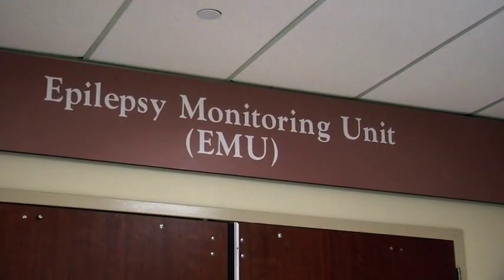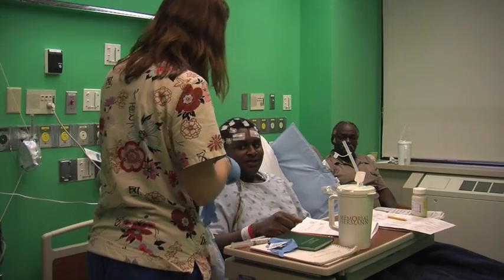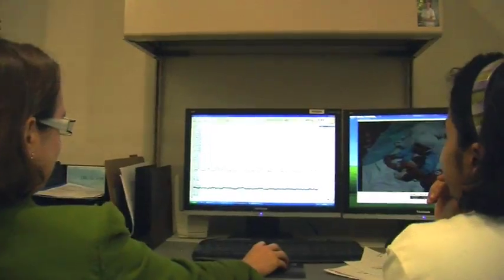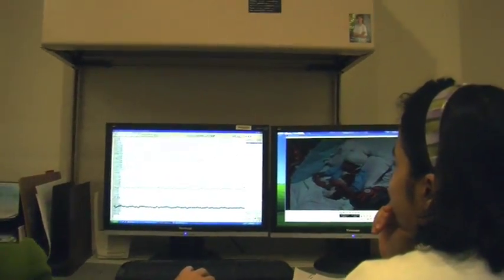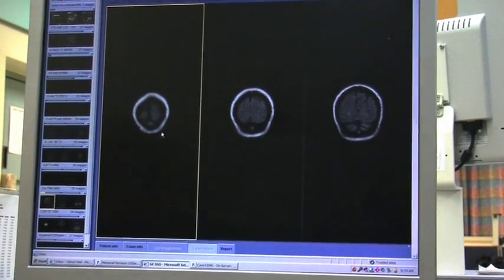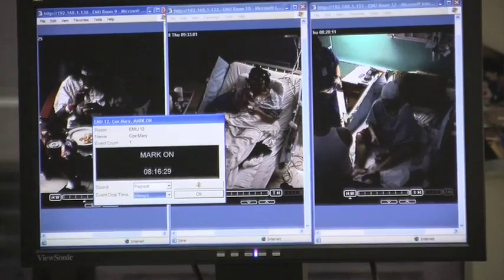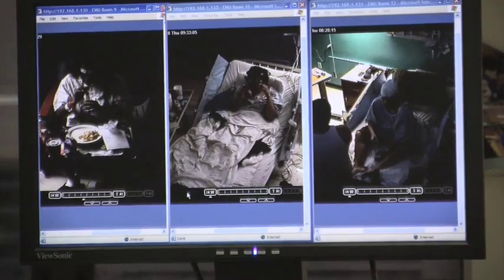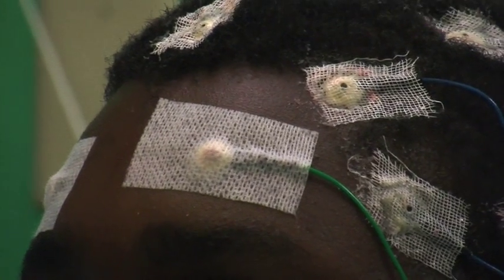Memorial Hermann Epilepsy Monitoring Unit Tour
Dr. Jeremy Slater, Neurologist with the Mischer Neuroscience Institute and UT Medical School at Houston, talks about the EMU at Memorial Hermann - TMC.